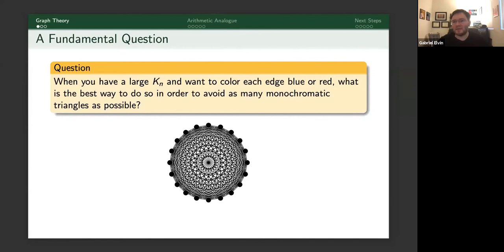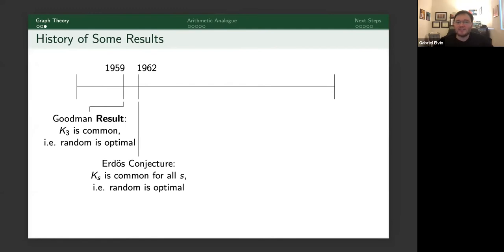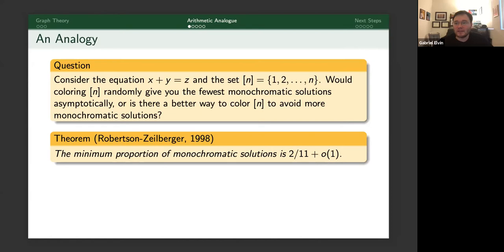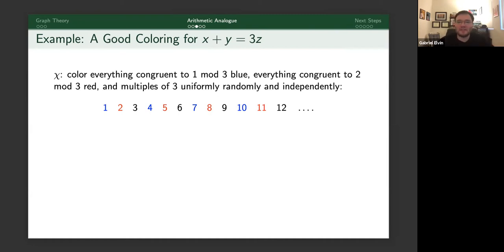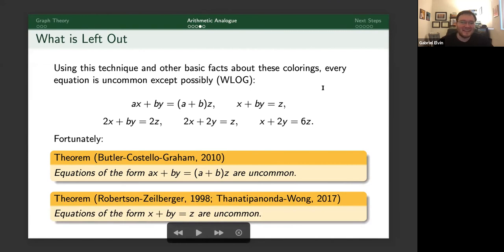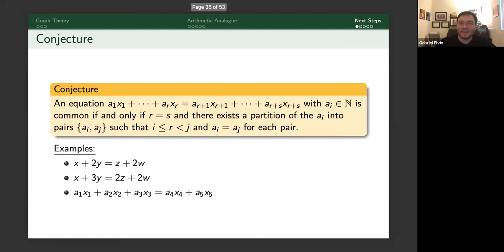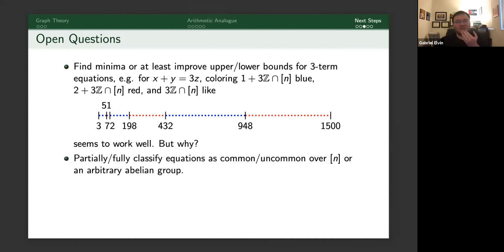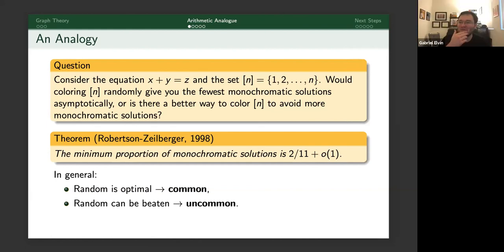Gabriel Elvin - Avoiding Monochromatic Solutions to 3-term Equations